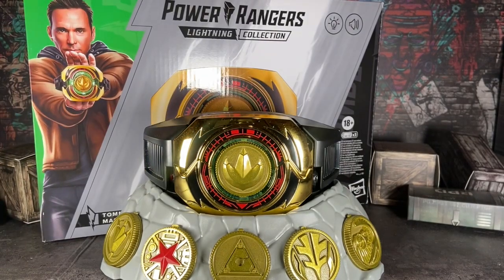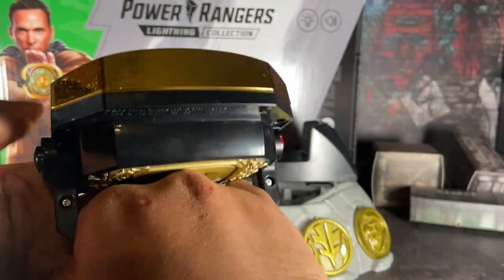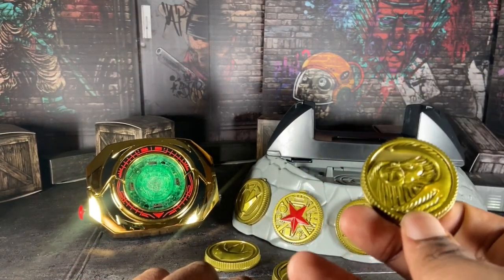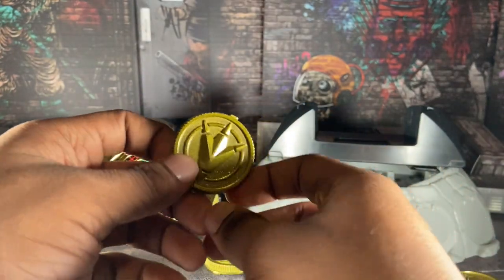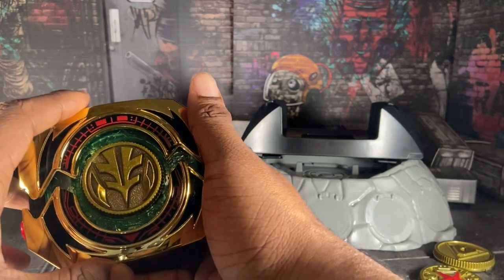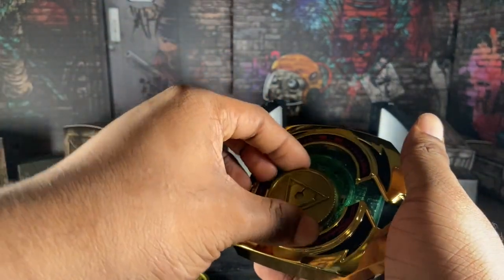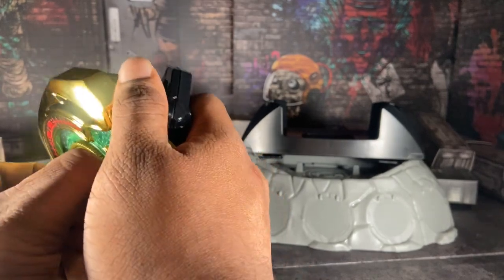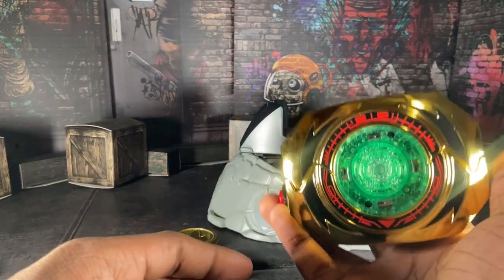Power Rangers Lightning Collection Master Morpher Review (Almost Perfect)